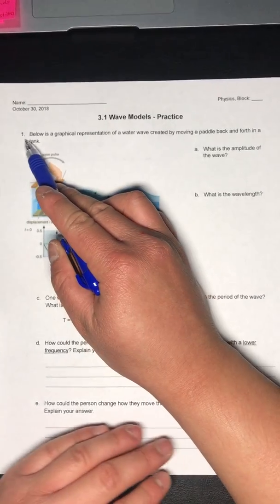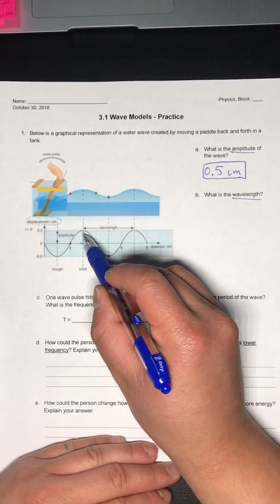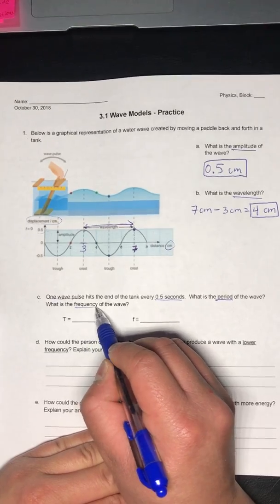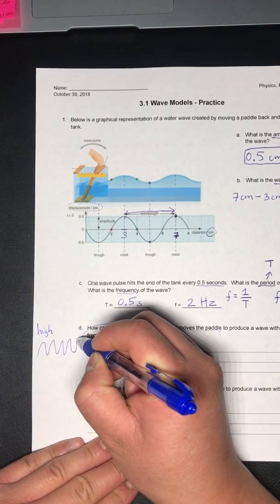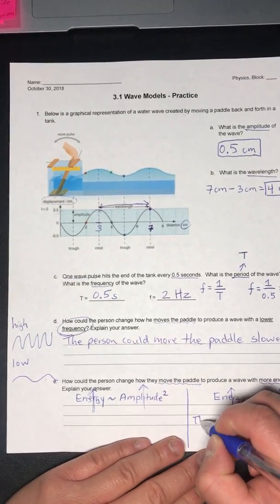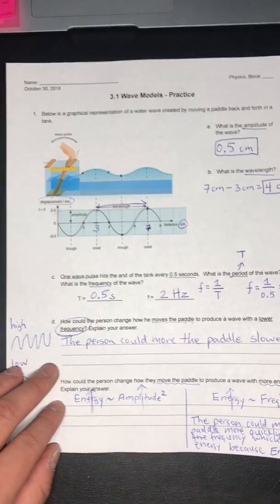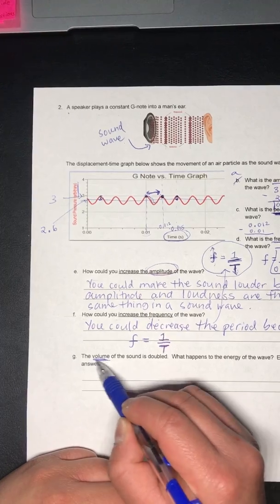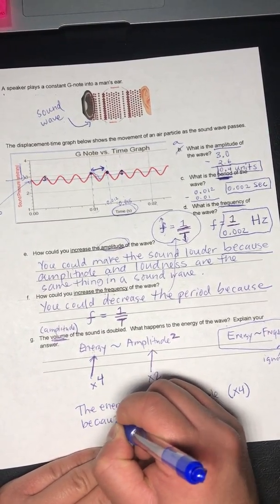Unit 3 Quiz 1 Review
In this video, we review questions similar to those you'll see on the Unit 3 Quiz 1.